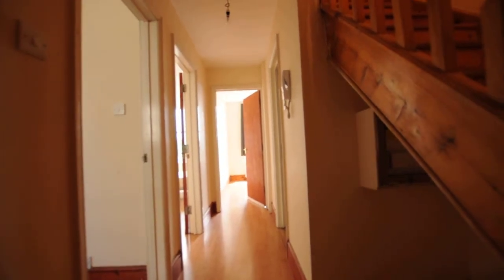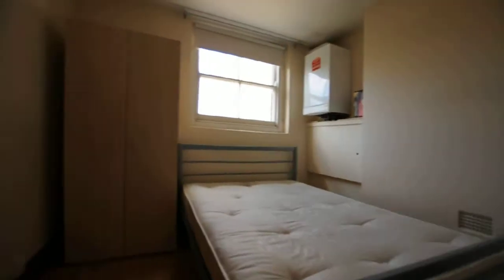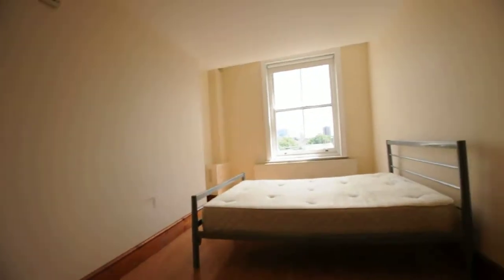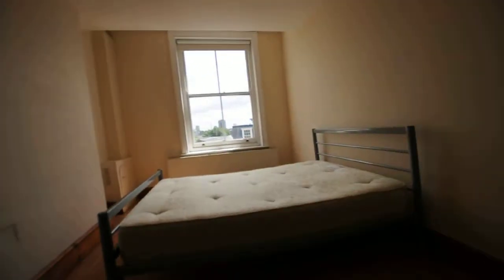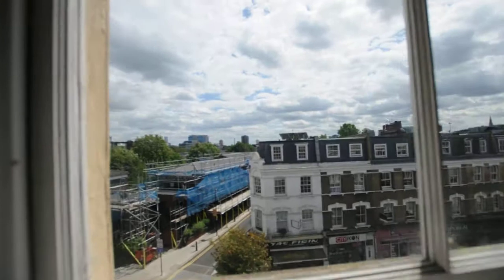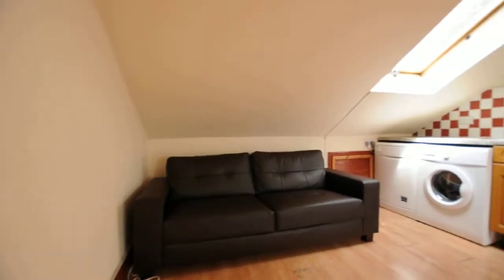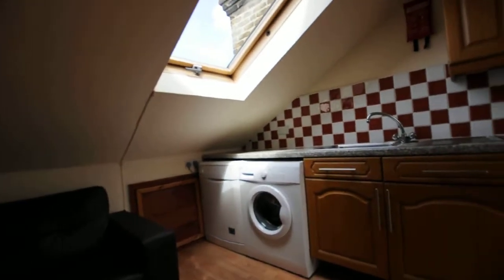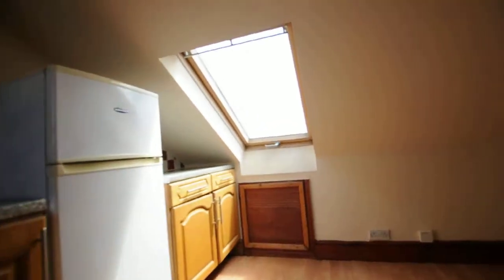3 bed on Bethnal Green Road